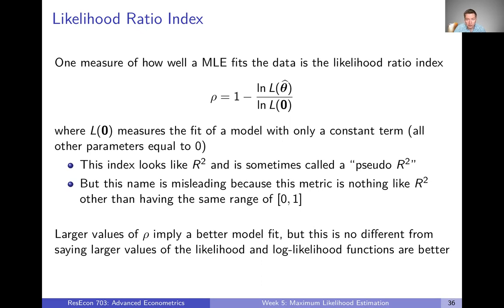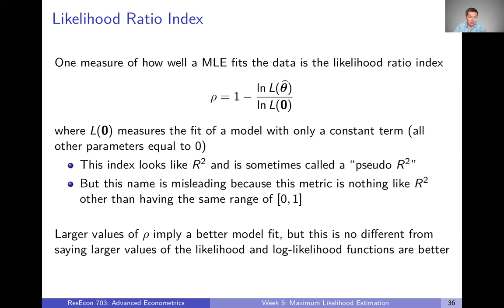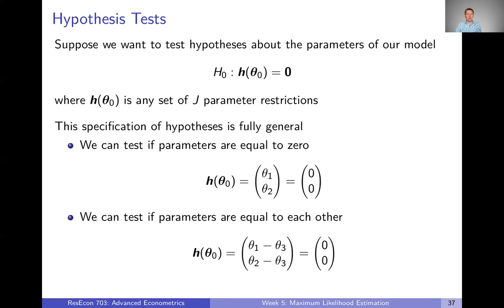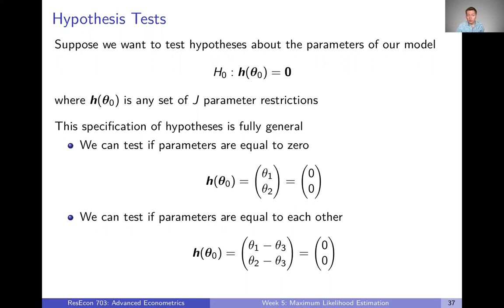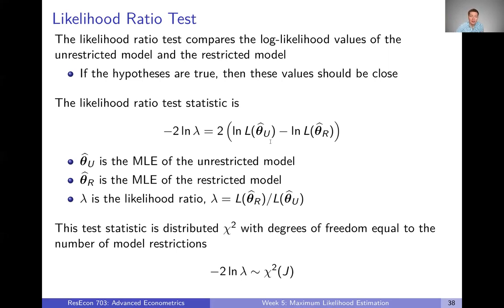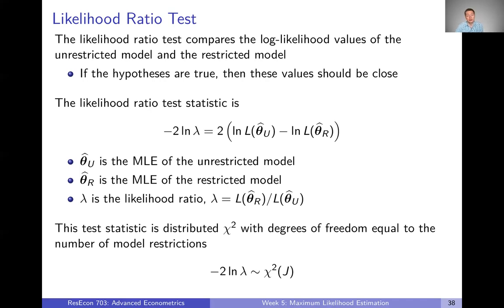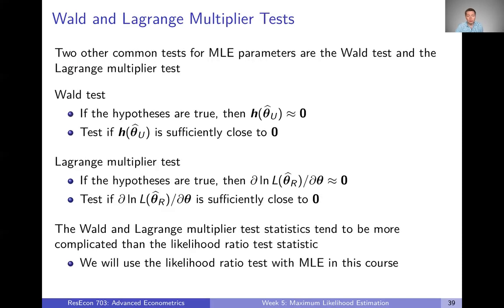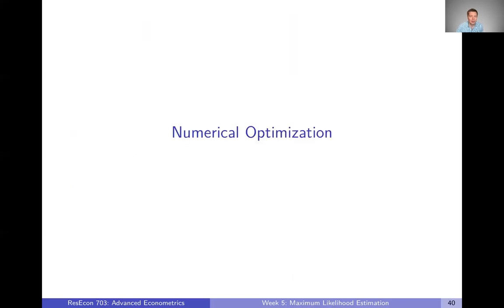Week 6: Maximum Likelihood Estimation | Video 6: Model Fit and Tests